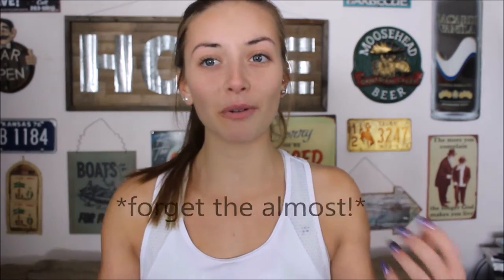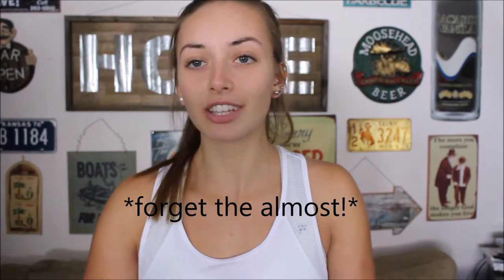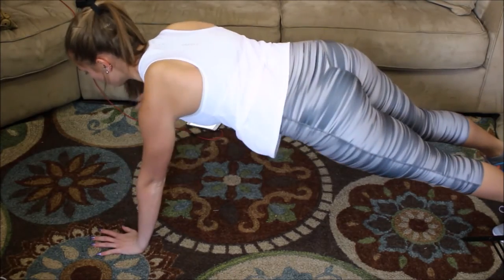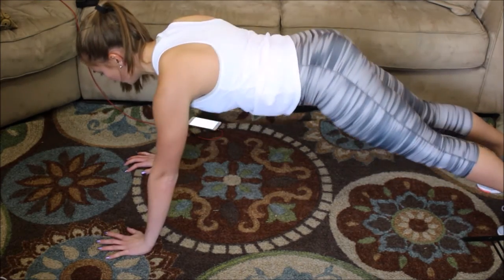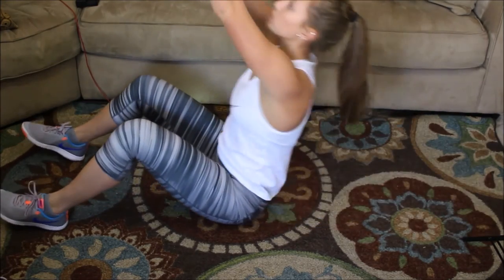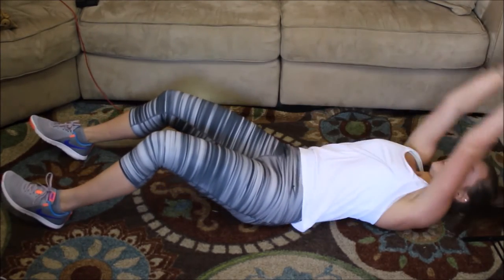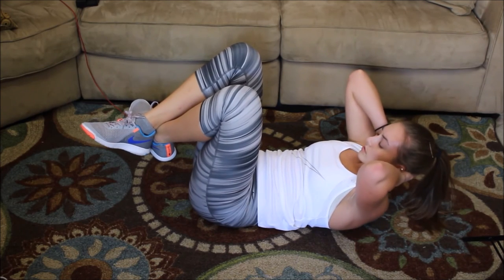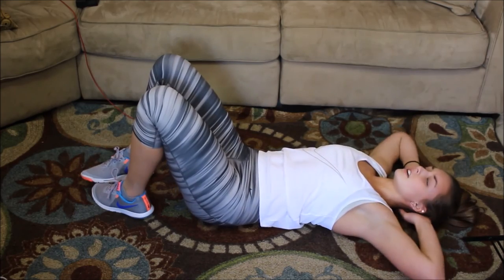6 Minutes of Nonstop Abs!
SNAPCHAT USERNAME: fitwithkass44

Stay fit! XOXO